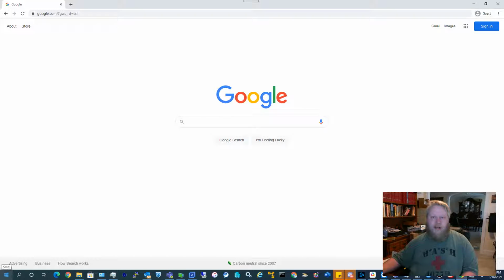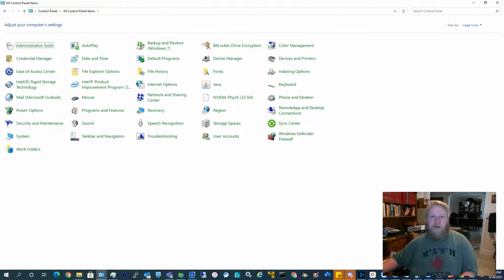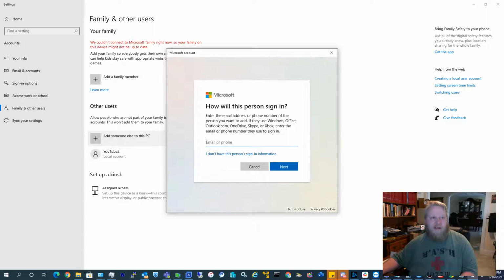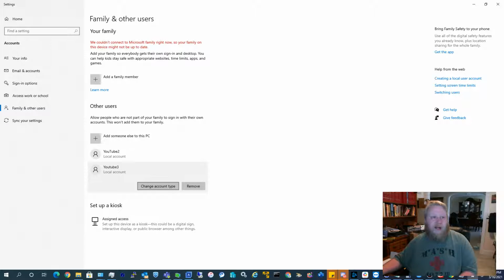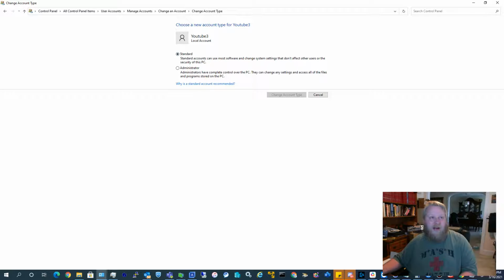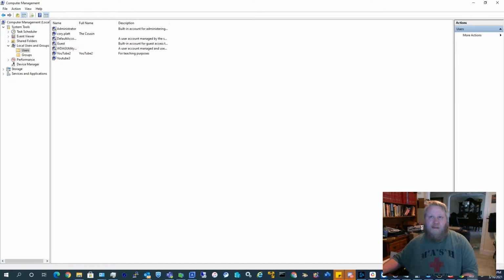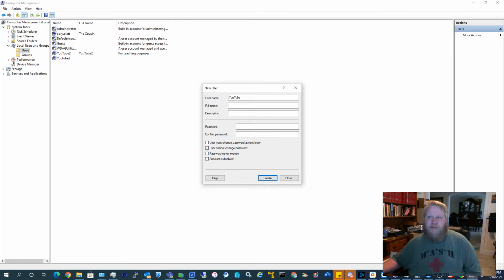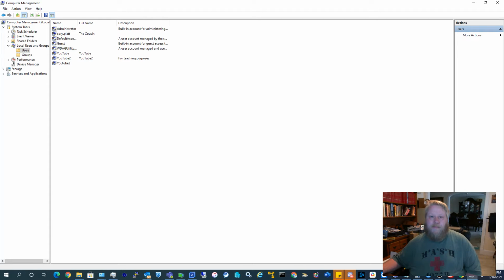How to create a Windows User Account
This is a video about how to create a new local user in Microsoft Windows 10